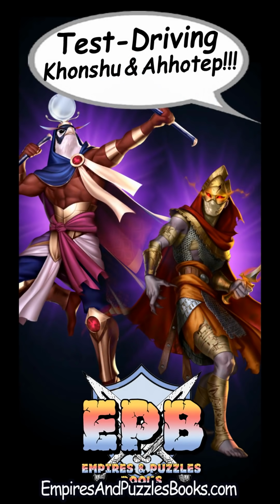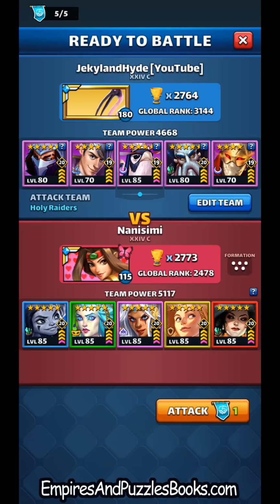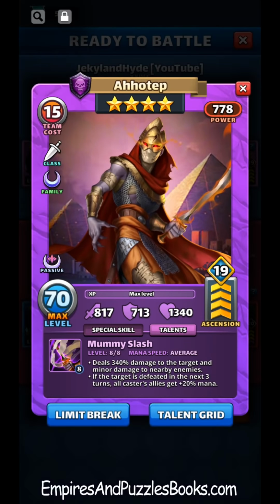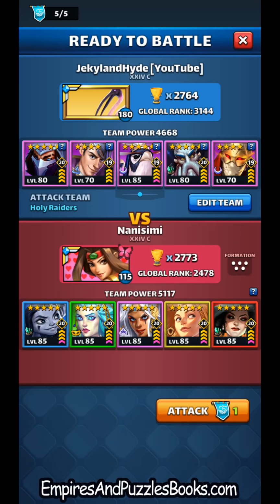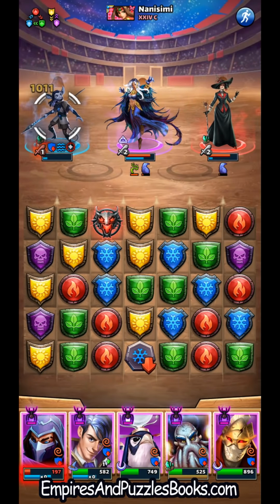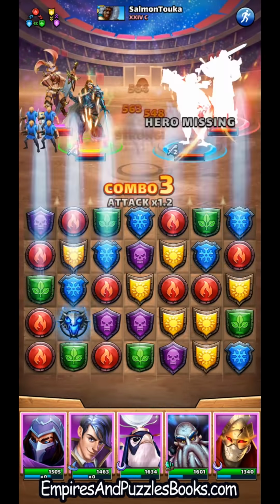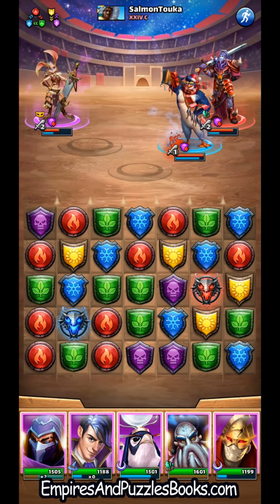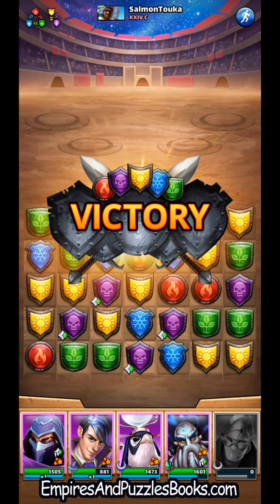Double Test Drive!!! Crazy Duo Synergy!! Khonshu & Ahhotep Test Drive—Empires and Puzzles Books